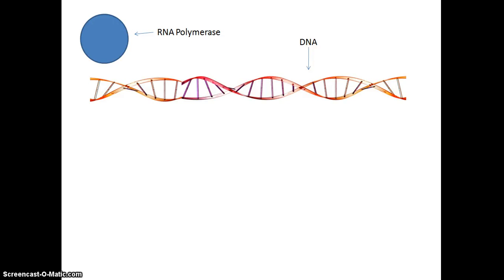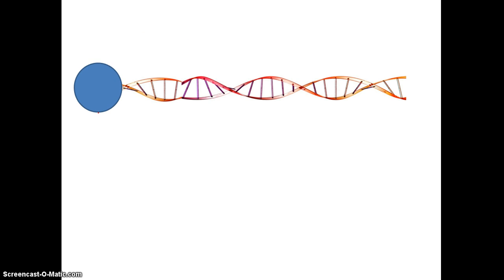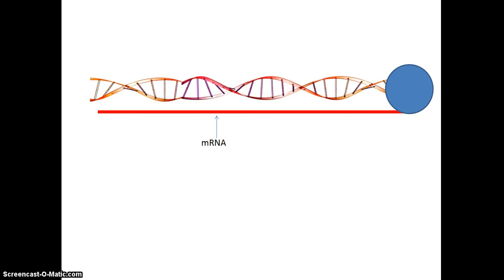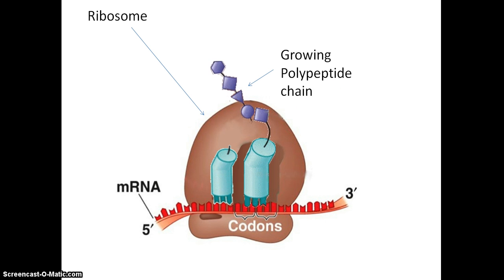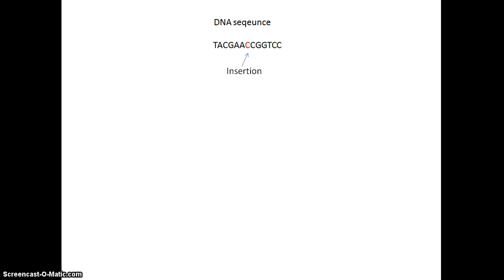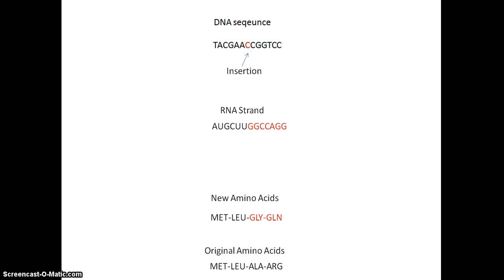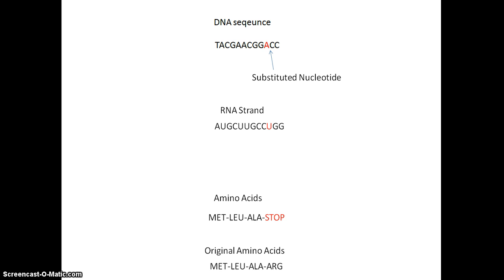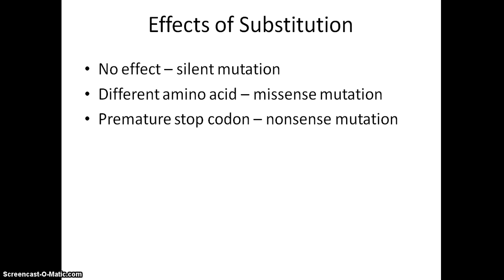Bio FRQ Video